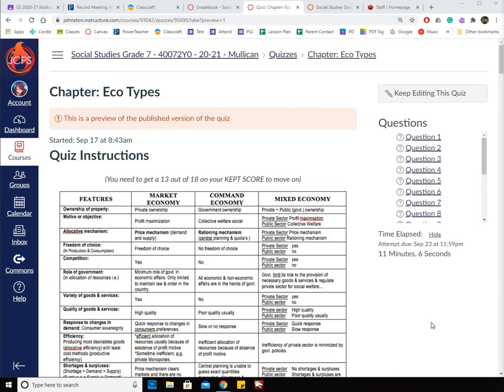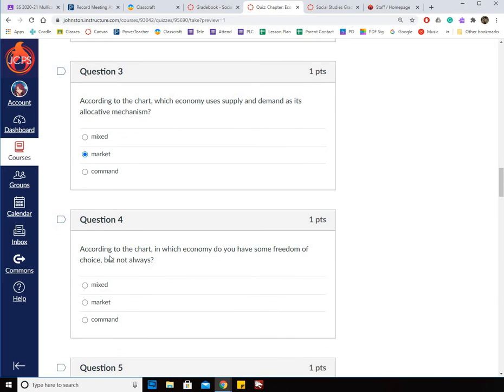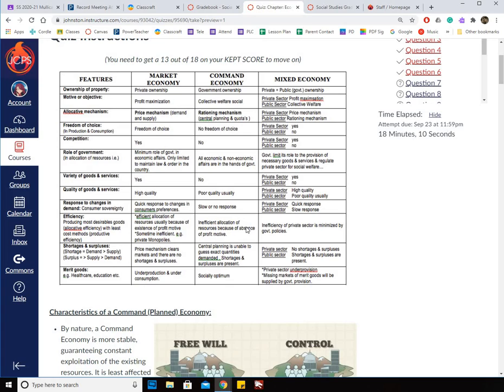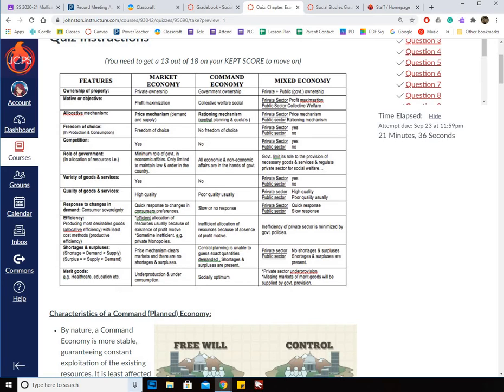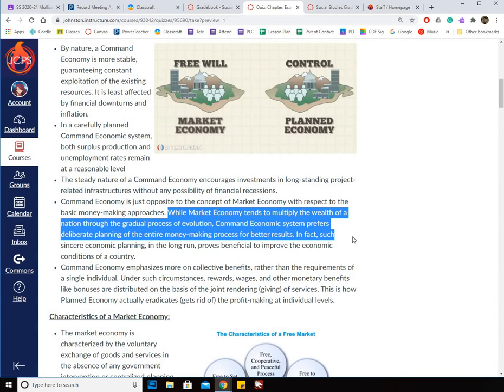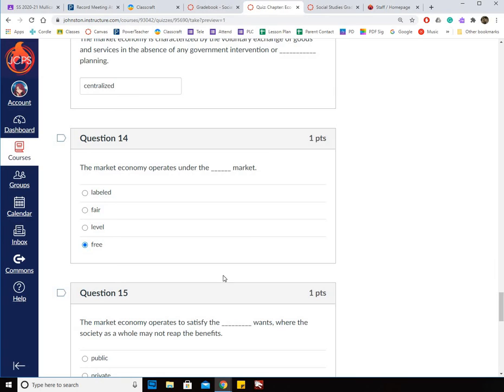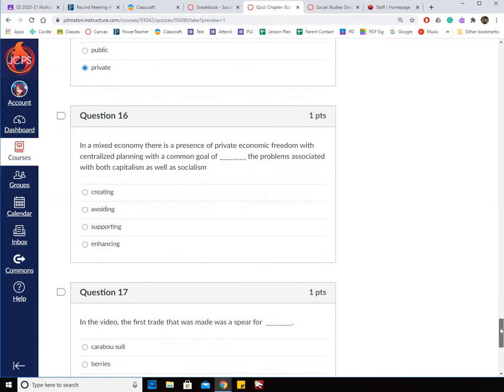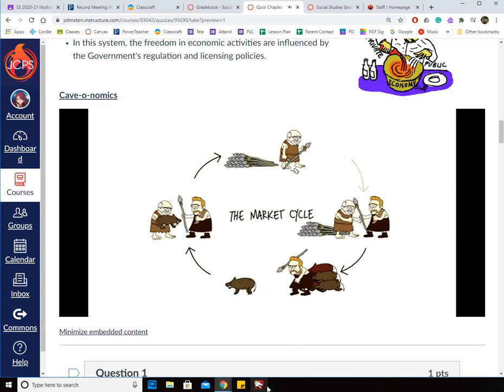Chapter Eco Types